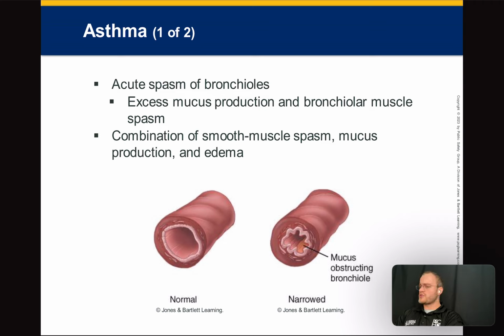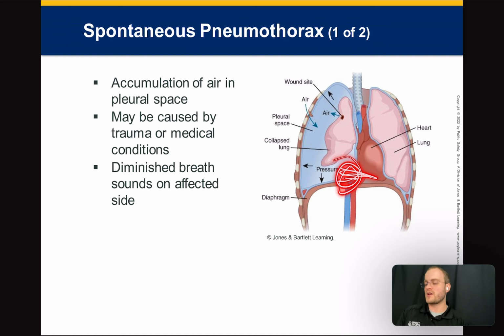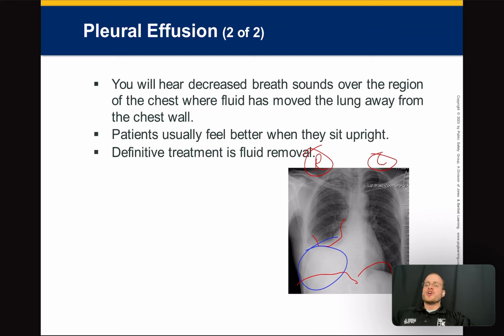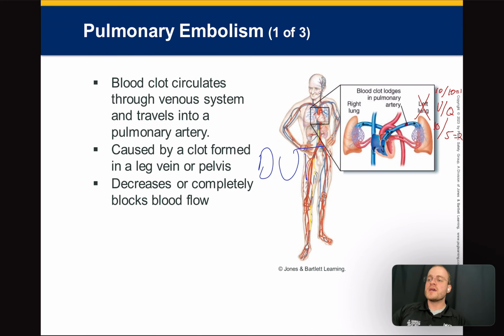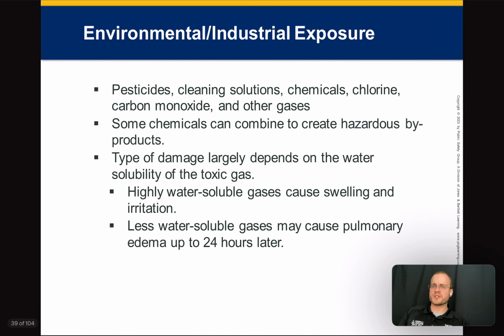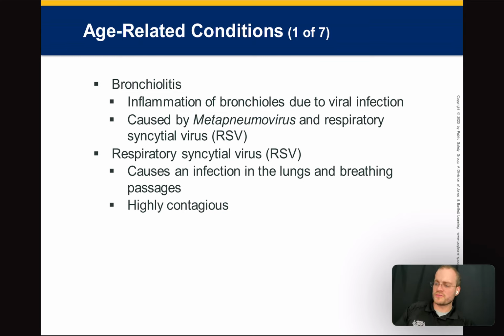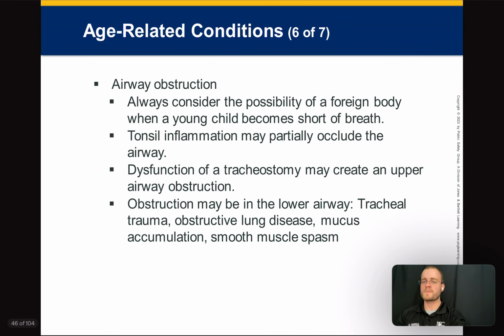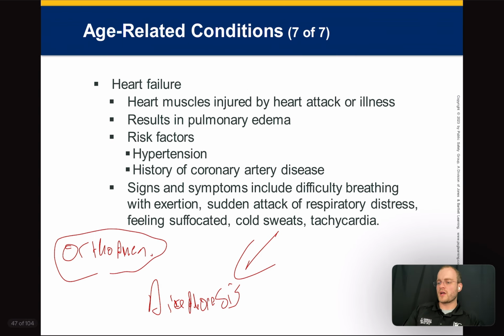EMT Lecture Series: Respiratory Emergencies Part 2/3